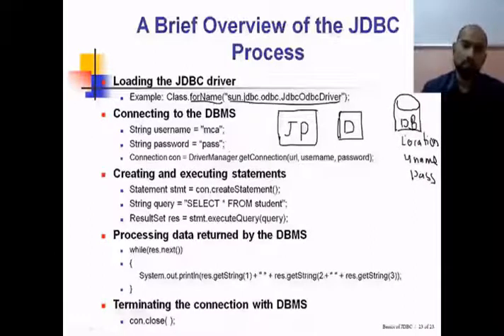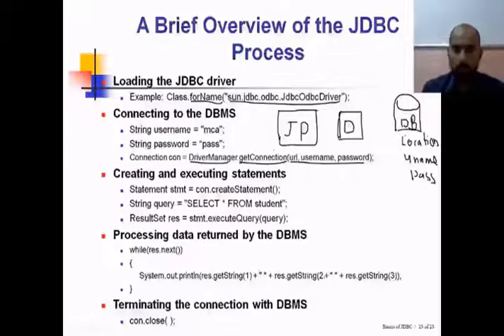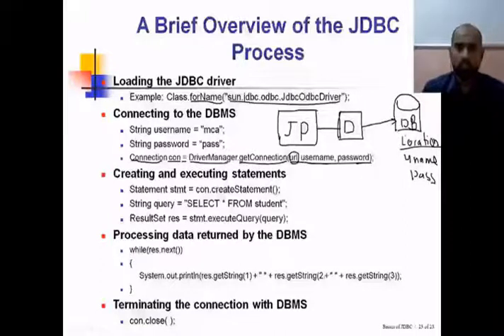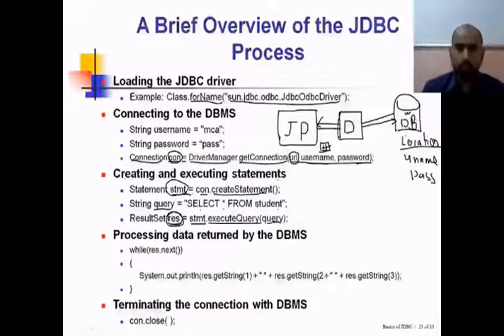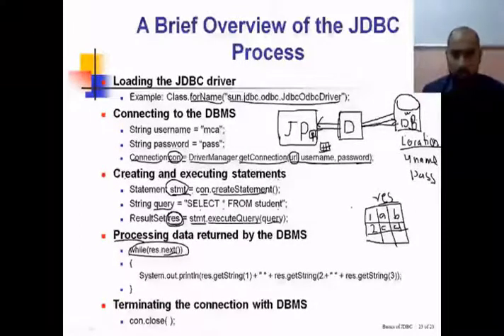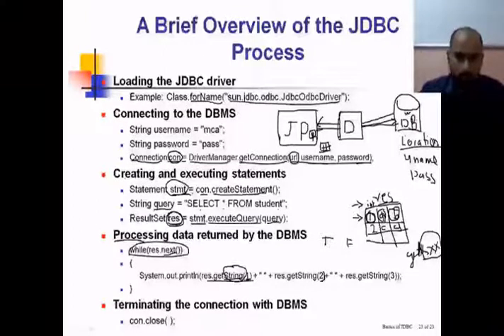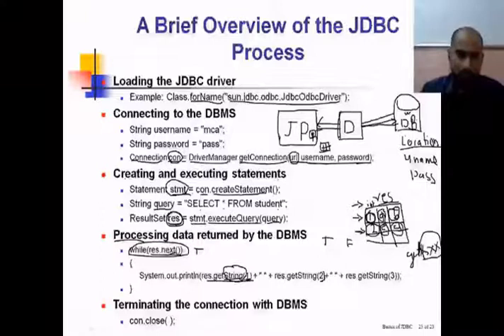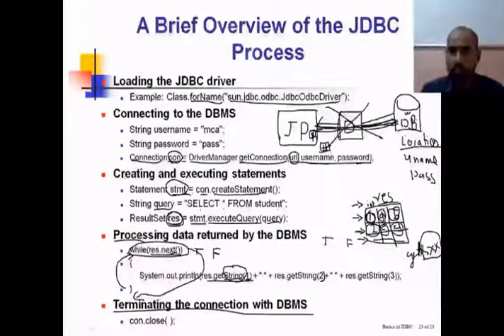JDBC Process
Steps to connect java program with database..
1:Loading JDBC Driver
2:Connecting to DBMS
3:Creating and Executing Statement
4:Processing data returned by DBMS
5:Terminating the connection